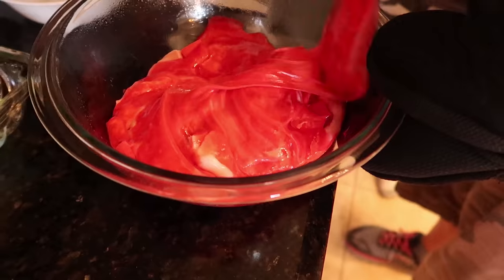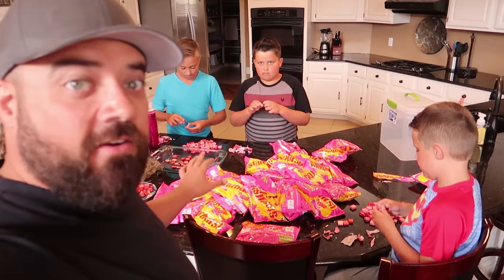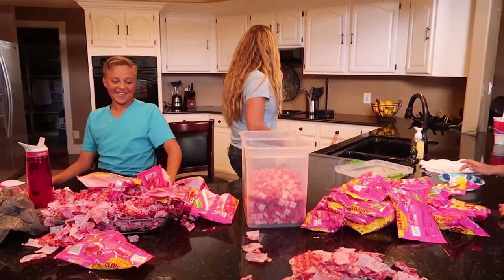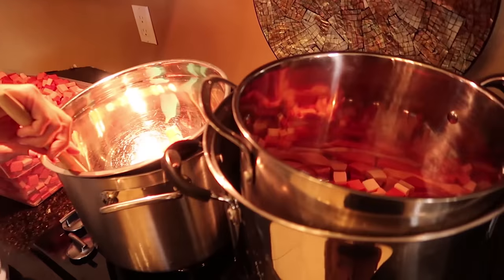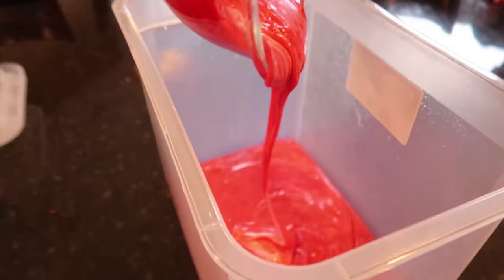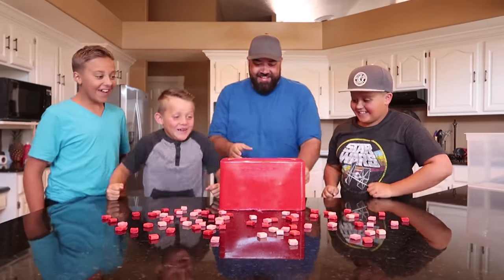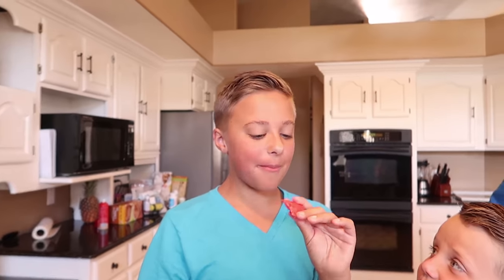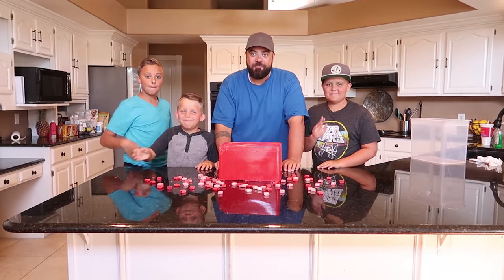How to Make a World Record Giant Starburst! Melting STARBURSTS to Make 1 MASSIVE Starburst Candy!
We attempt to make a world record sized Starburst and show you how we did it!